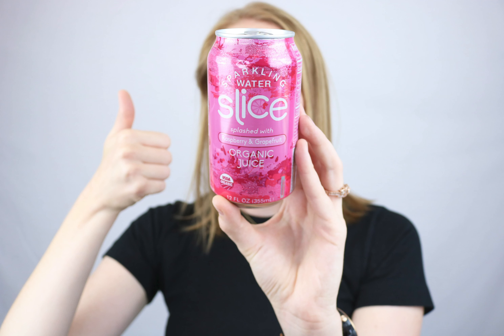Slice Sparkling Water with Organic Fruit Juice | Honest Review and Taste Test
Usually, flavored sparkling water tastes bland and boring or overly fake and sugary... so I tried Slice. Did they hit the sweet spot?

Check out my honest, unbiased review of the Slice sparkling beverages! To be totally transparent, the company paid for this review and sent me the product free of charge, but that doesn't mean that it isn't honest. Remember, on this channel - it's HonestOnly.

I was very excited to test out the new Slice sparking water beverages, and they didn’t disappoint! I’ve never been a huge fan of flavored water in the past because they usually taste too bland with no sweetness or overly sweet with fake ingredients or added sugar. Slice hits the sweet spot! The organic fruit juice and flavors definitely add a bright, sweet, refreshing flavor that lingers on your tongue, and there are only 25 calories per can, so no guilt!
 In terms of flavor, the four ‘flagship’ boxes that I received are very standard and easy to drink – no bizarre flavor pairings, so the natural fruit flavors can really shine through.
My favorite flavor was definitely Blackberry because it has the most authentic and full-flavored taste with a deep, complete flavor profile. I was instantly impressed by Raspberry and Grapefruit because the flavor is so forward and bright with strong tartness; you actually start tasting it through smell before your first sip! Pineapple is my least favorite fruit flavor, but it’s so well-balanced with the mango, I actually found myself enjoying this one more than I was expecting to! It’s definitely a good flavor for anyone who likes tropical flavors but doesn’t want something too sharp or citrusy. Finally, I liked the grounded, classic taste of Cranberry Apple. The flavor definitely takes a little longer to ‘hit your tongue’ than the others, but it’s still well-balanced and refreshing.
Overall, there’s no question – these are the best tasting sparkling water drinks that I’ve tried in at least two years! I had pretty much given up on sparkling beverages, but Slice proves that with the right balance of flavors, you can make a really refreshing, sweet drink with simple ingredients: pure, sparkling water and USDA organic fruit juice.